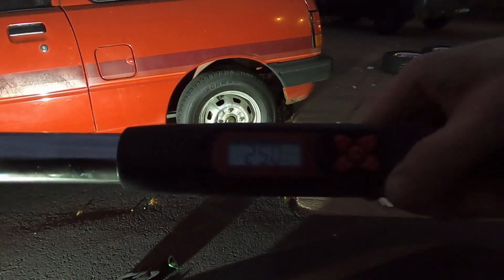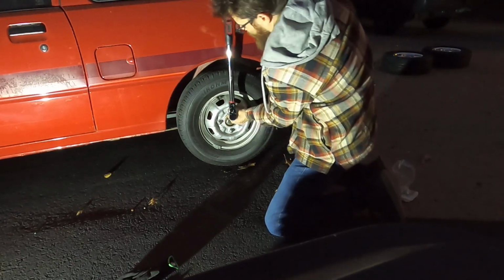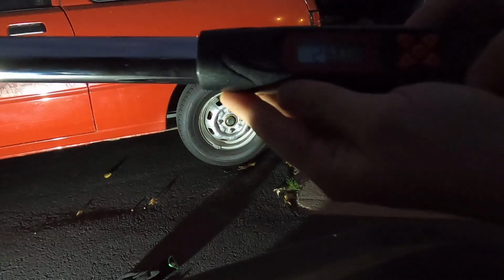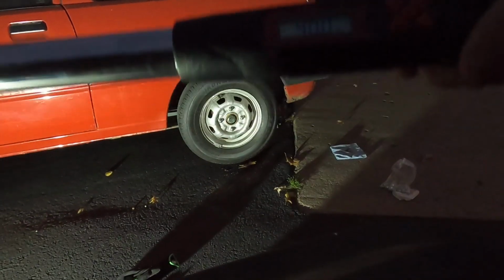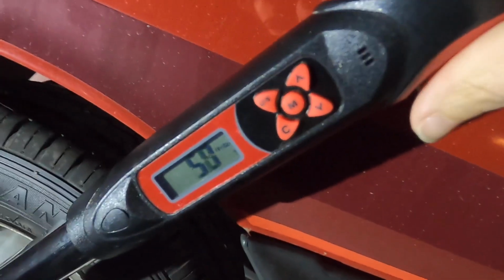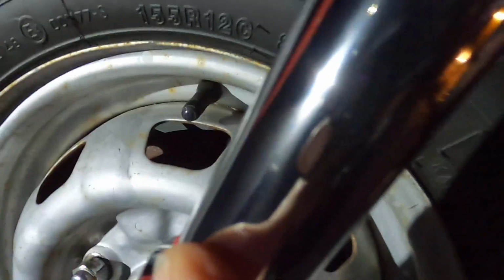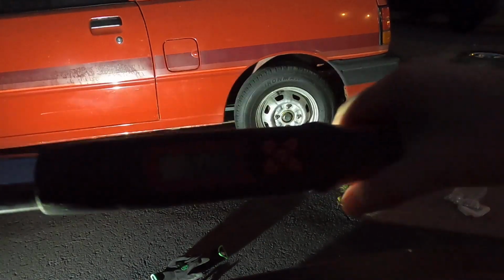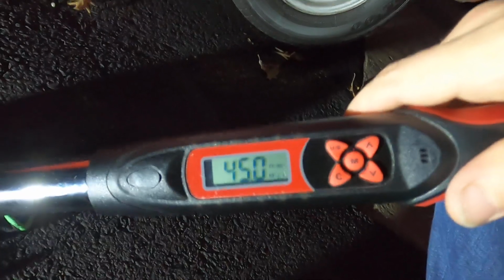Tapha Tools Flex Head Digital Torque Wrench Review, Very nice wrench